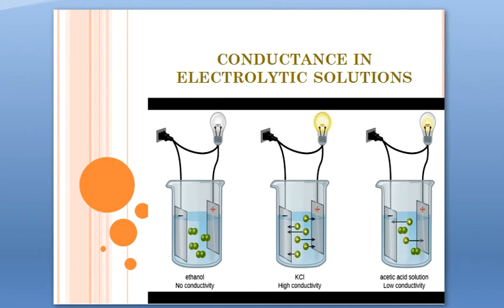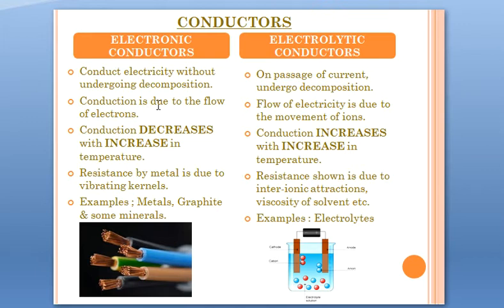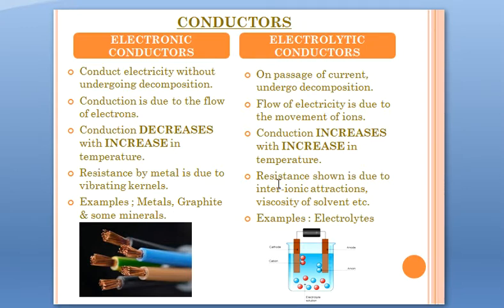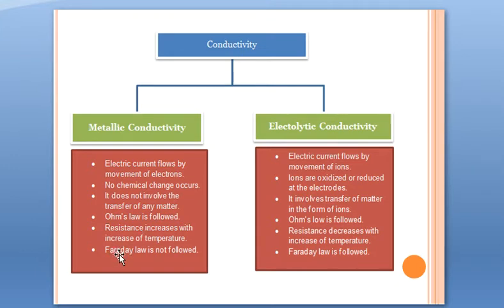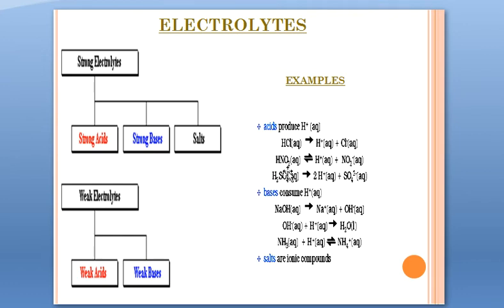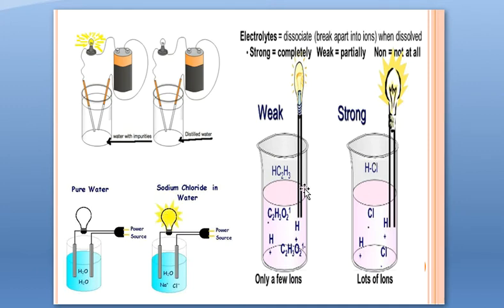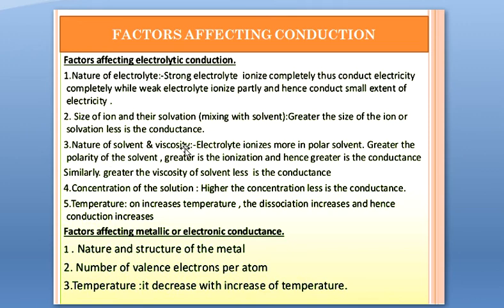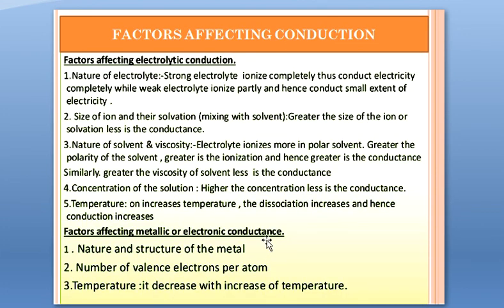Conductance in Electrolytic Solutions. Class 12th, Chemistry, Lecture No. :- 26